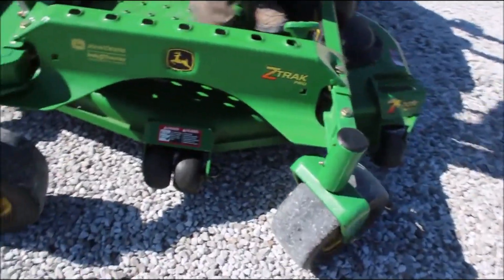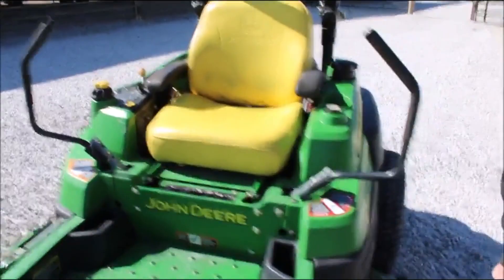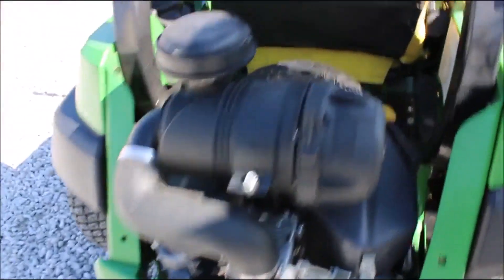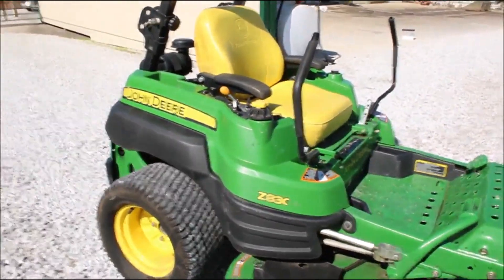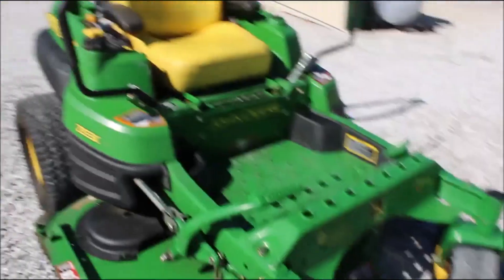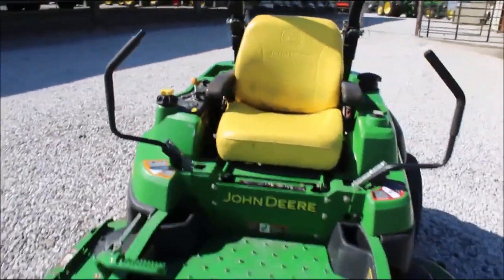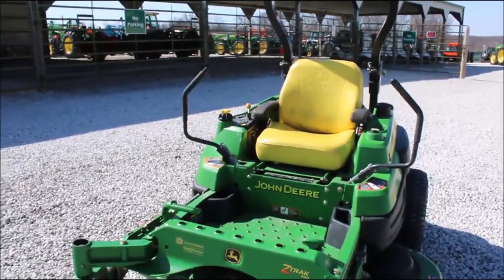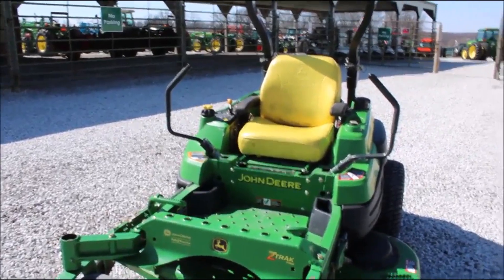JOHN DEERE Z830A For Sale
John Deere Z830A Zero Turn - 60inch Deck, Gas Engine  *See Pics & Video For More Details *Sells Absolute! ~Please Read Terms & Conditions Before Bidding*